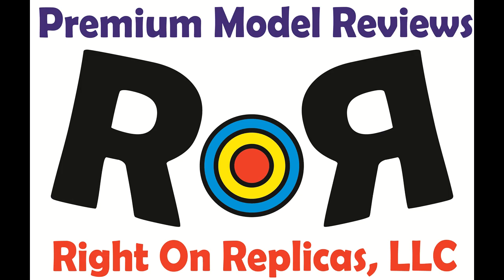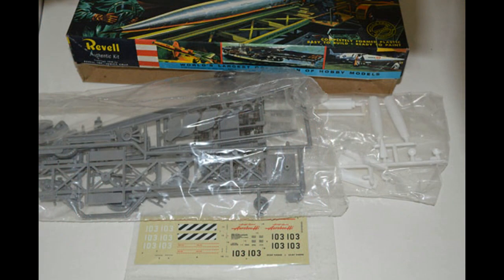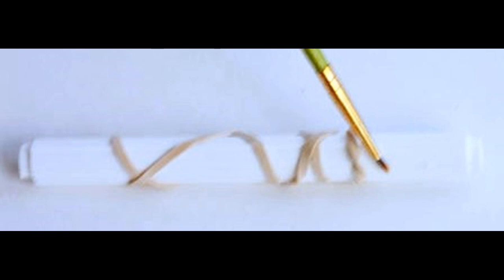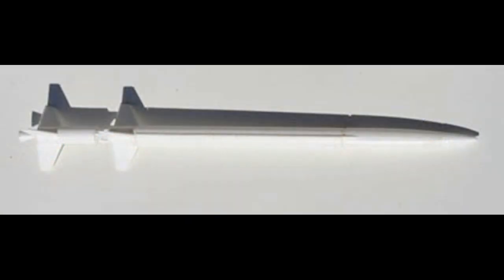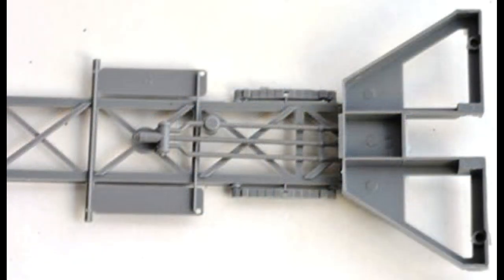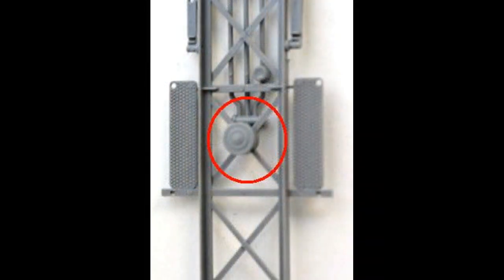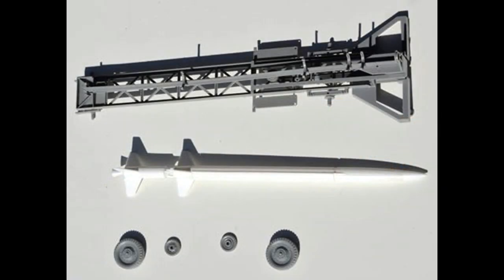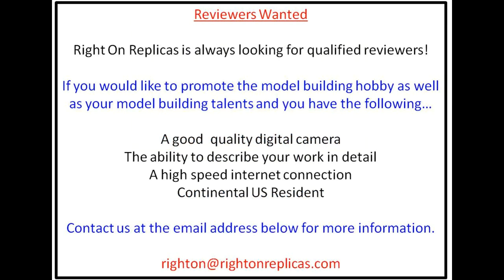How to Build the Aerobee Hi Research Rocket 1:40 Scale Revell Kit H-1814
How to Build the Aerobee-Hi Research Rocket 1:40 Scale Revell Kit H-1814 Review.